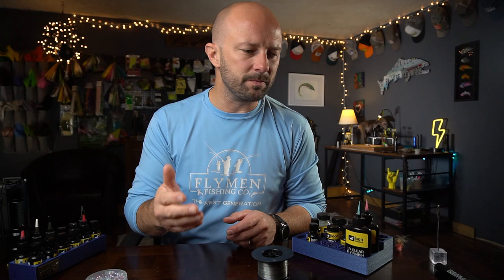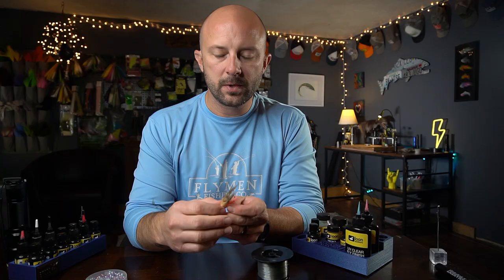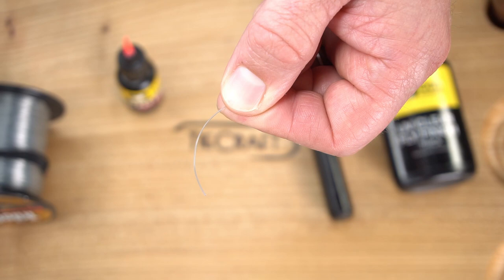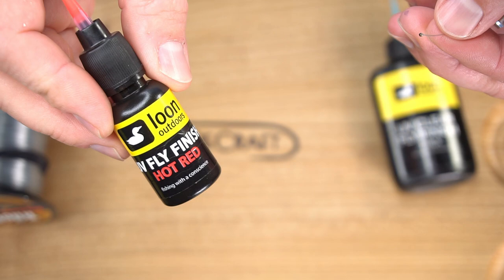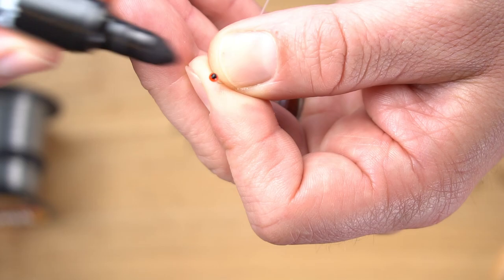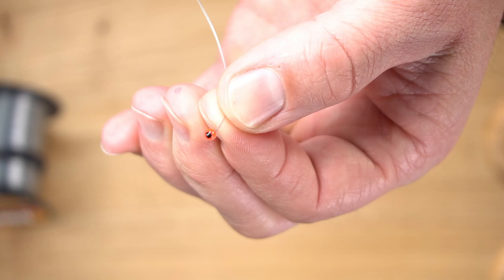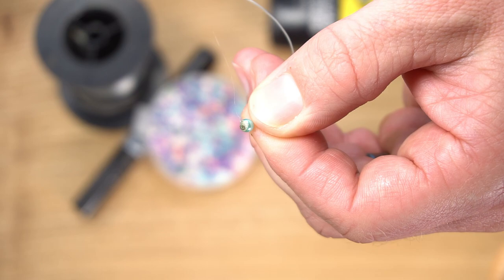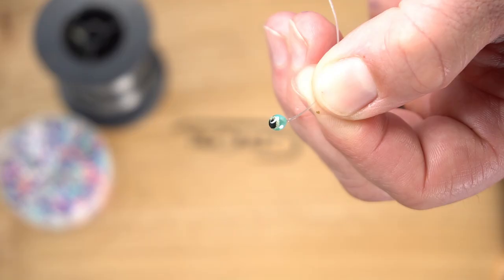Fly Tying Tips - DIY Mono Eyes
4mm Beads

Mail stuff to Brian to open in videos:
Brian Wise
171 Harlin Drive

0:00 - 0:45 Intro
0:46 - 3:22 Discussion
3:23 - 5:18 DIY UV Resin Eyes
5:19 - 6:54 Loon Outdoors Giveaway
6:55 - 9:08 Coolest Eyes EVER!
9:09 - 9:38 Outro